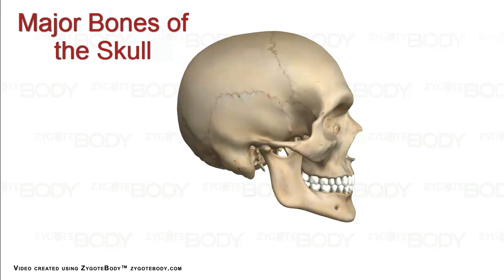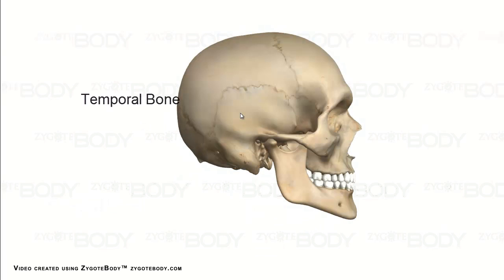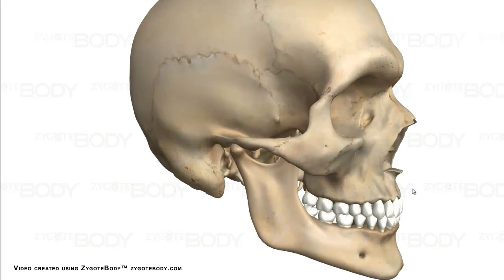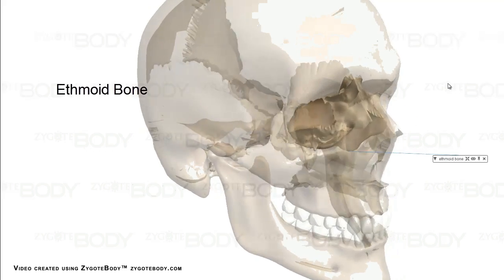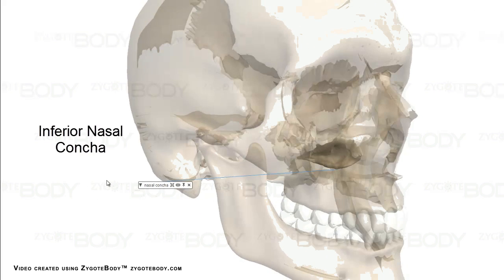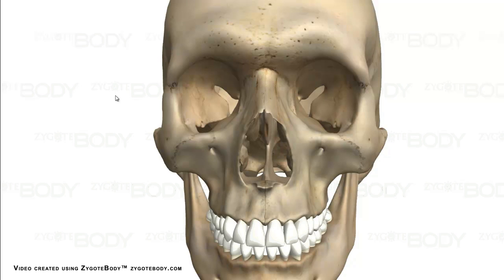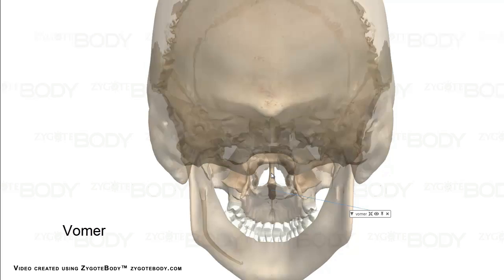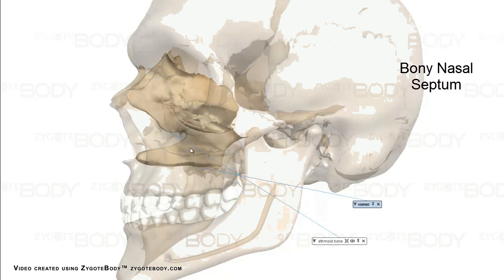Major Bones of the Skull Review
Here is a review of the major bones of the skull.  Using a 3D image of the skull, we are able to look at individual bones and their shapes while still in place within the skull as the other bones are transparent.